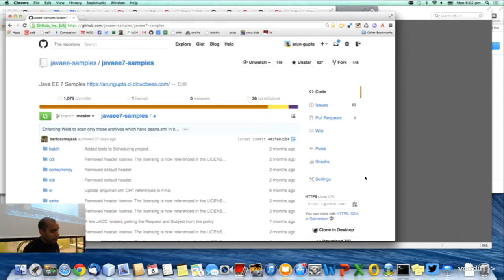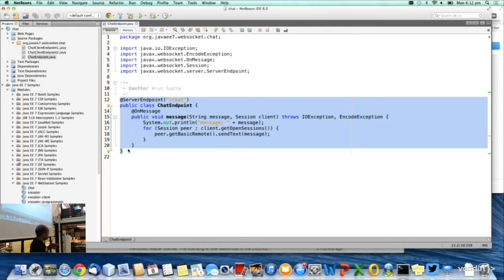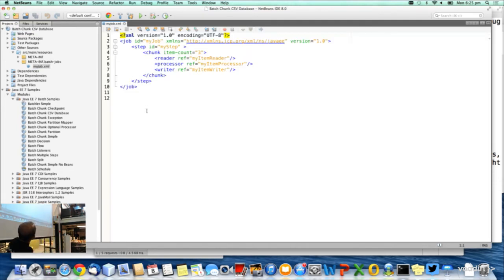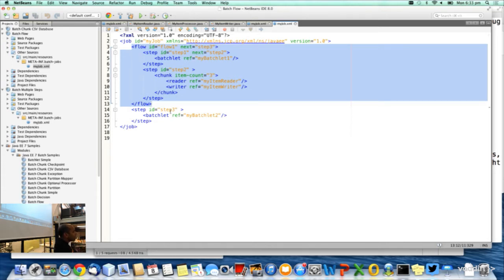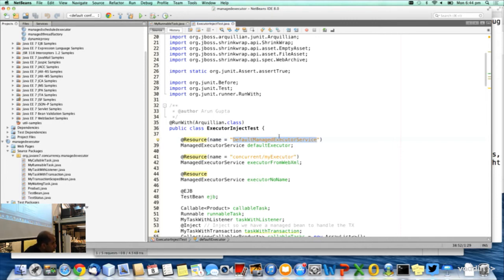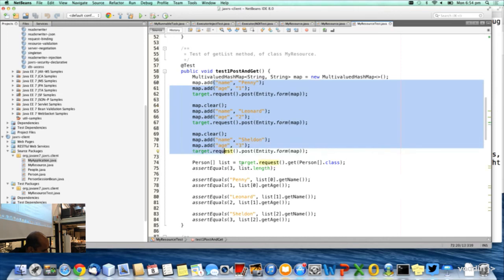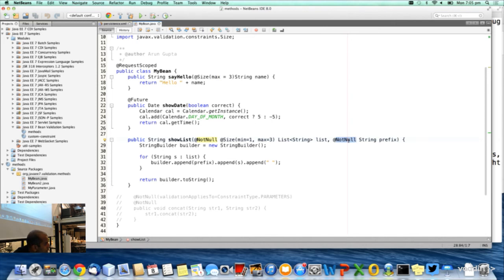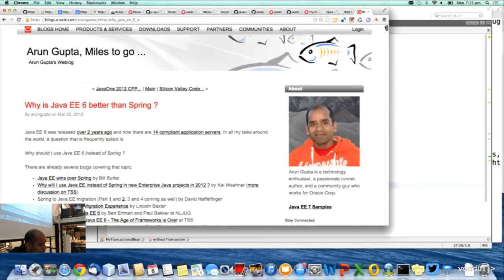Code-driven Introduction to JavaEE 7 by Arun Gupta / RedHat at Vaadin Meetup Group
September 8th, 2014 - Turku, Finland

Java Champion Arun Gupta gives a code-driven introduction to Java EE 7 as part of his speech at the Vaadin Meetup Group Finland.  As a founding member of the Java EE team at Sun Microsystems, he spreads the love for technology all around the world.